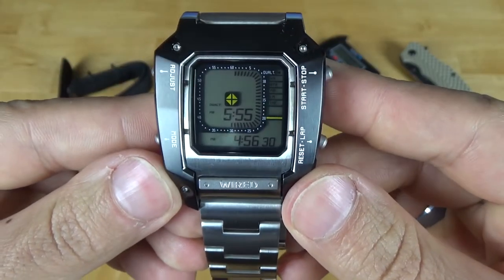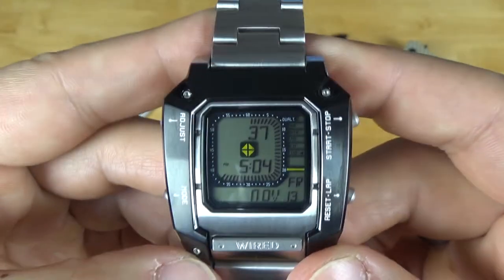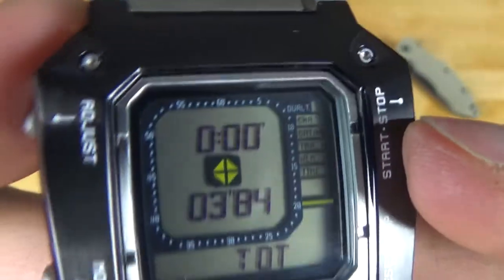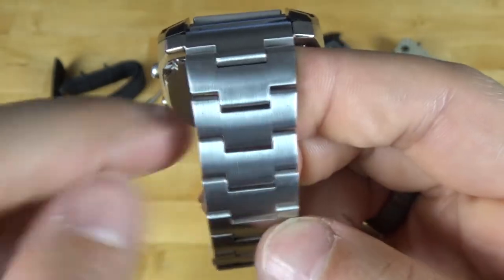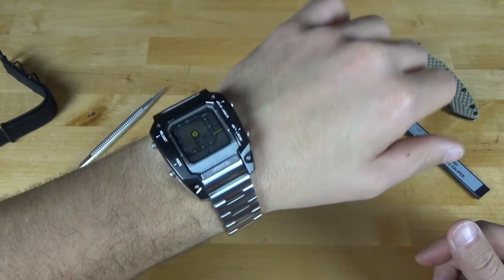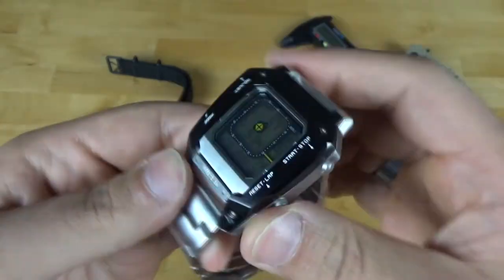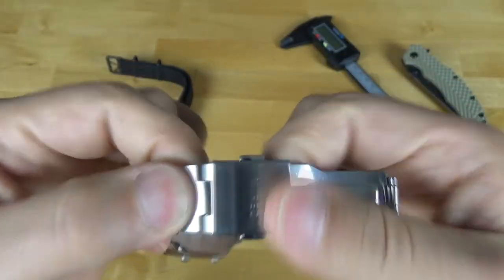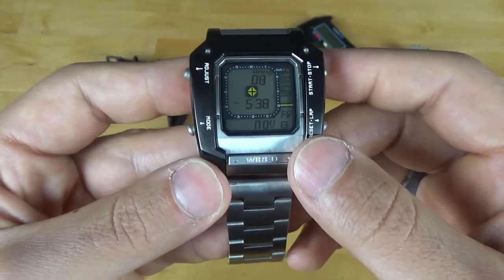A LEGENDARY Watch For A LEGENDARY Mercenary | MGS V Watch Review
This is Snake, do you read me? I'm ready for my mission to review the WIRED Metal Gear Solid Watch! Wait... did I just say METAL GEAR?! Oh yeah, this should be fun! With that being said I just have one thing to say. Kept you waiting, huh?